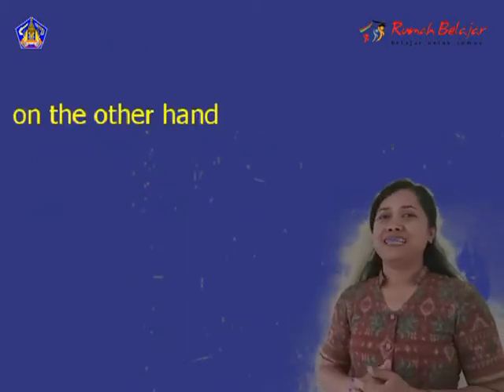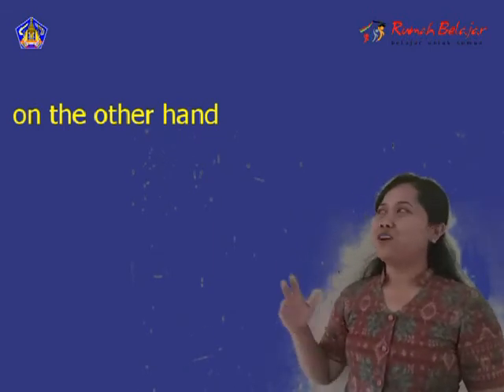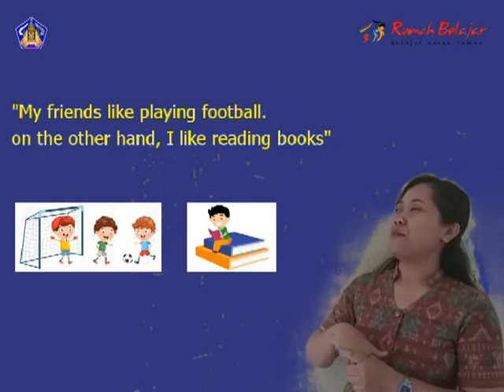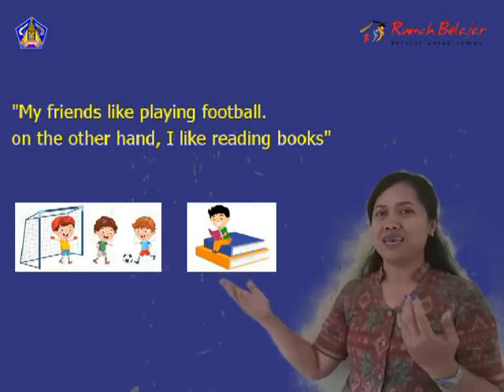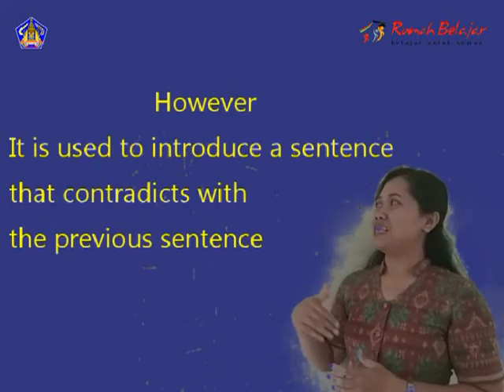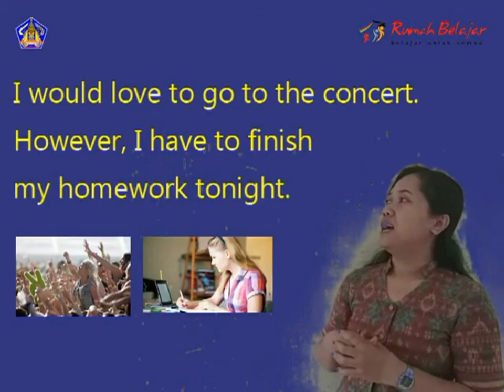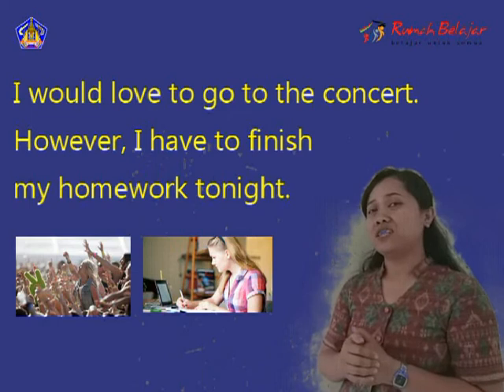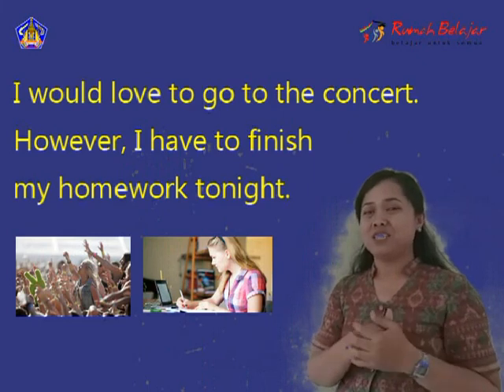Transition Words SMA Bahasa Inggris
129 bahasa iggris Yunita Wulandari transition words SMAN1Bebandem